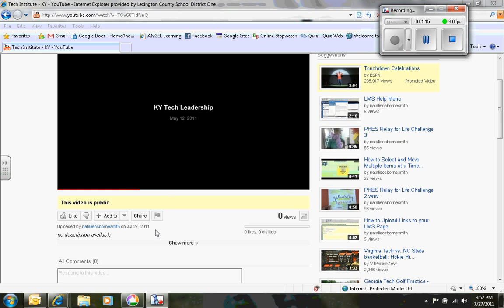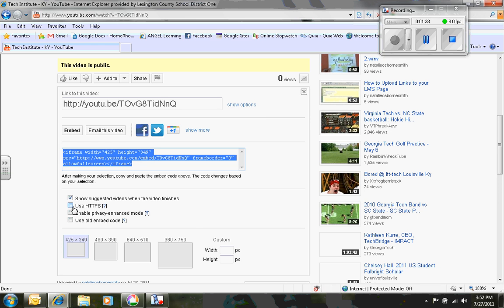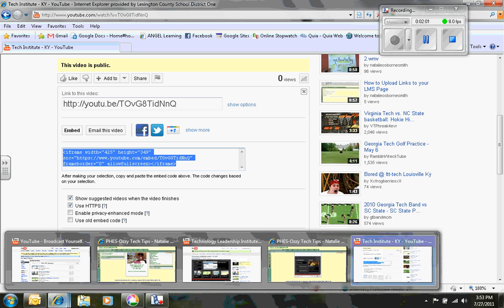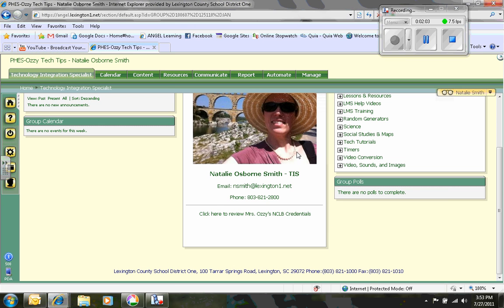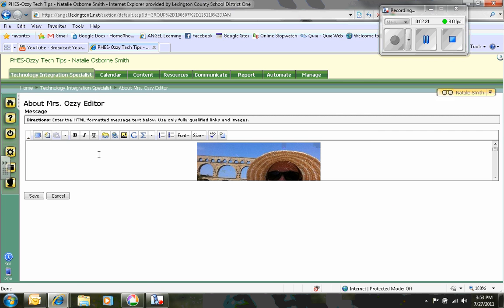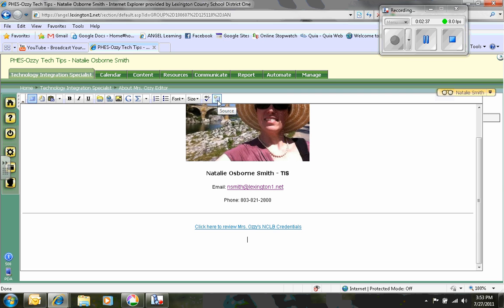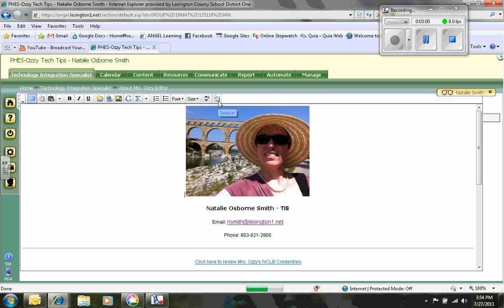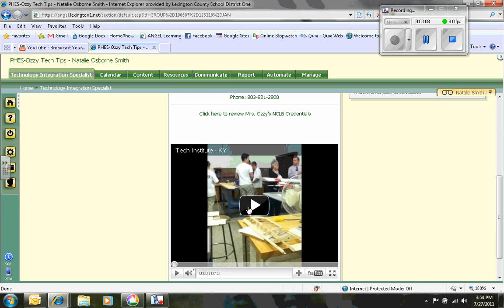Picasa Video to Youtube